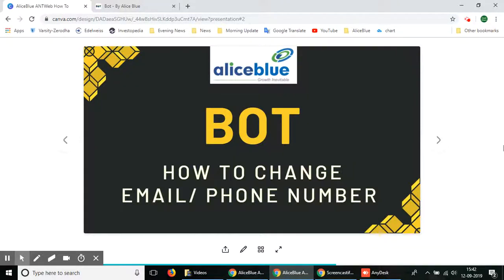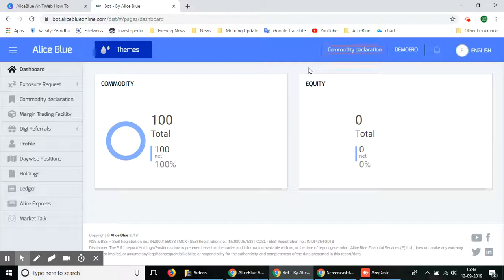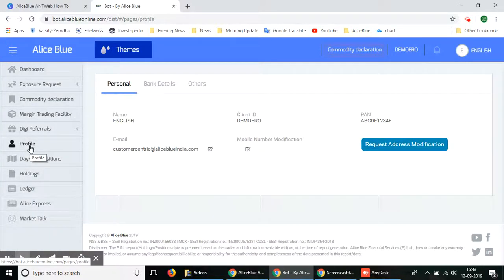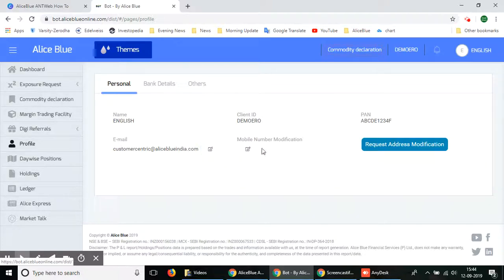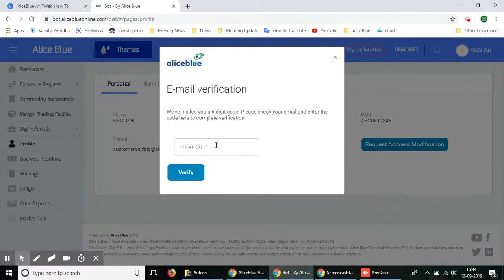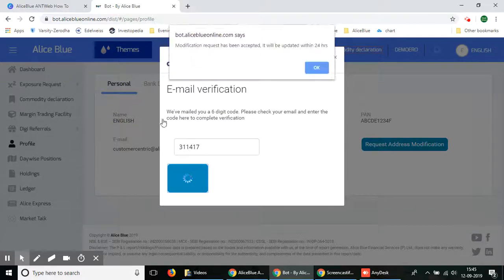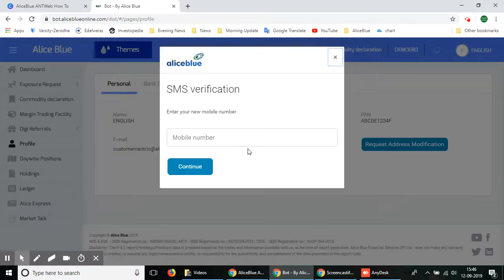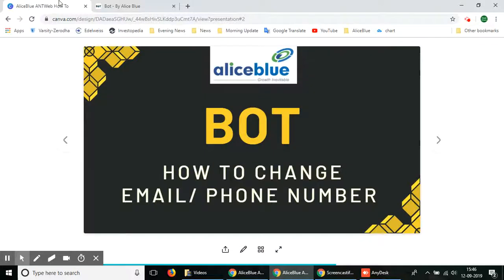How to change Email & Mobile Number through BOT web |Alice Blue Software Process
To visit BOT in Alice Blue